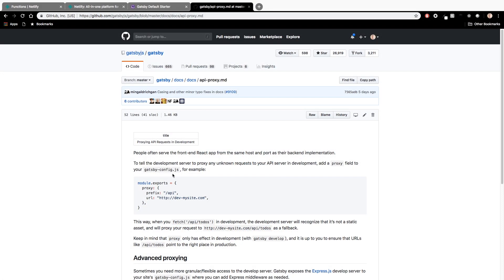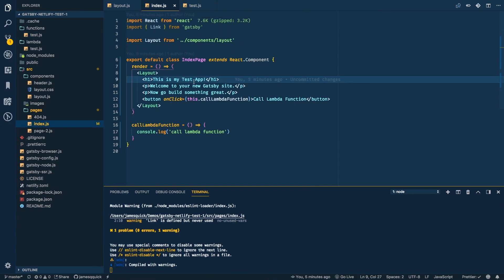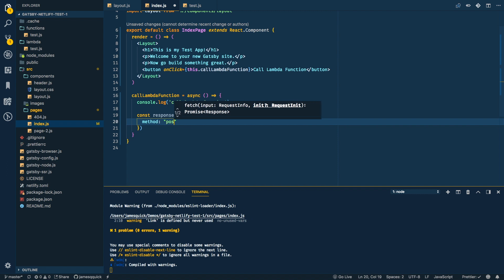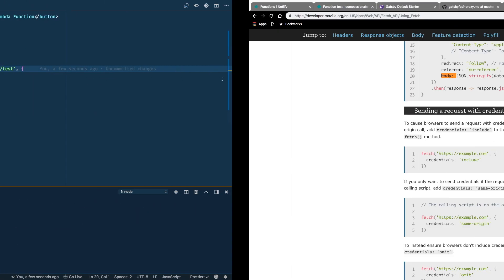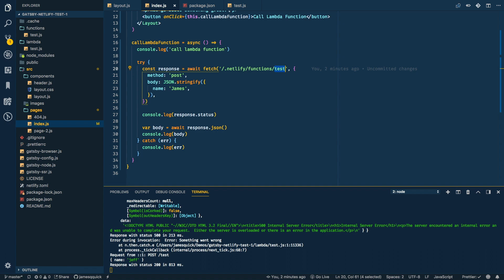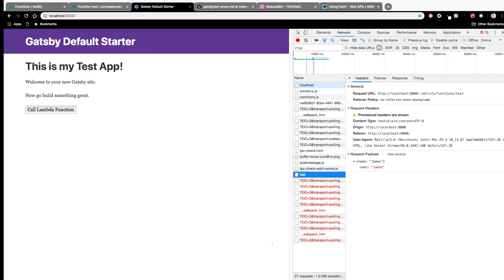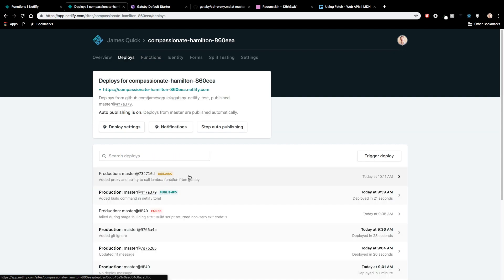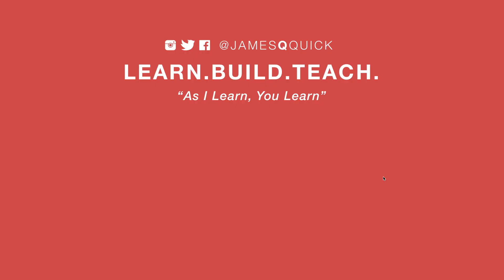Creating an API Proxy for Gatsby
This video is about Creating an API Proxy for Gatsby to make requests to endpoints on different ports.